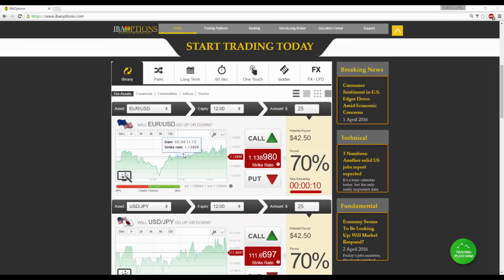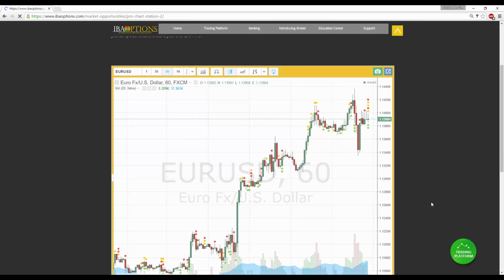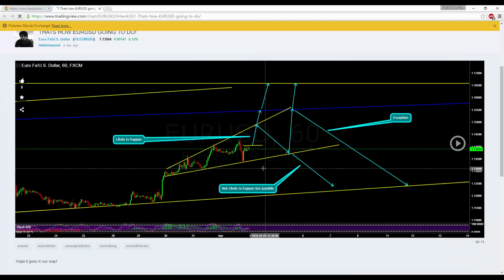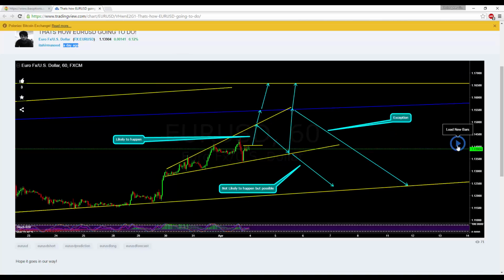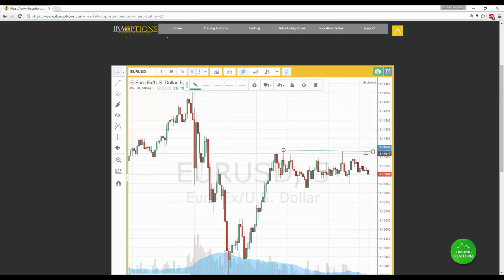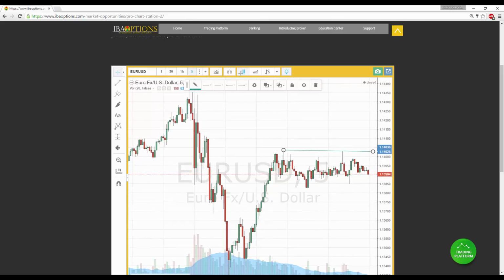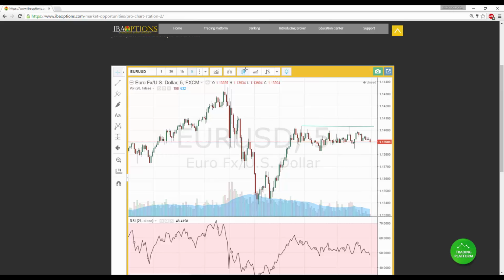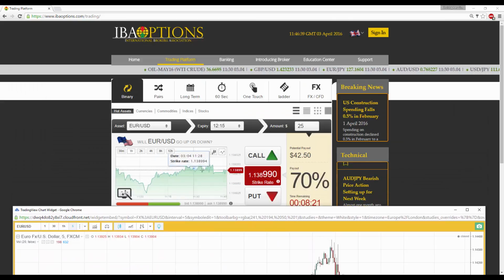Pro Chart Station Explanation